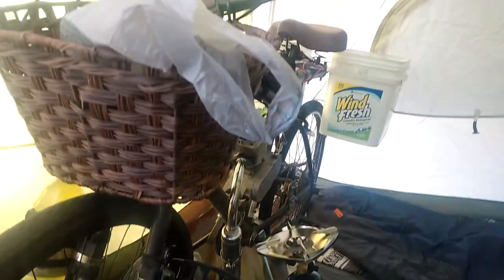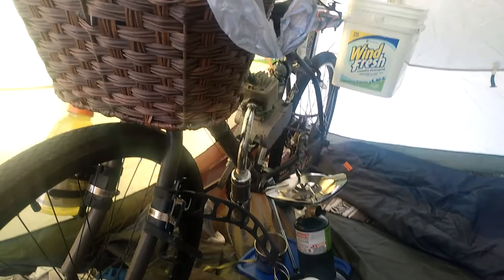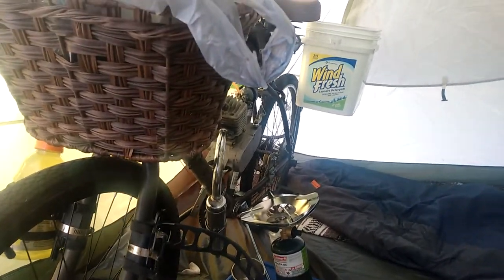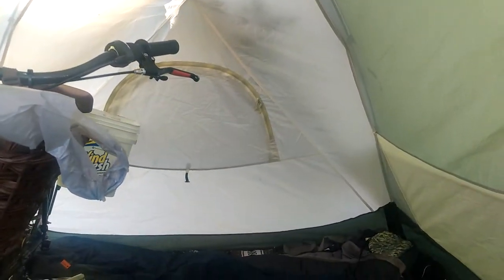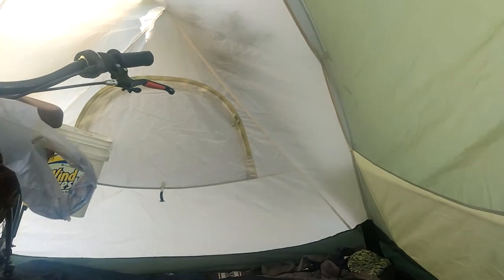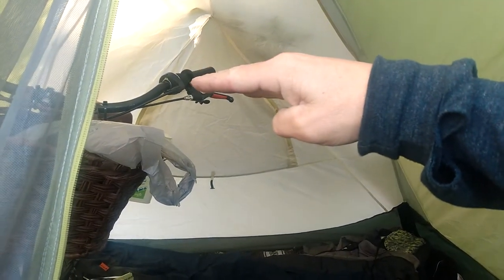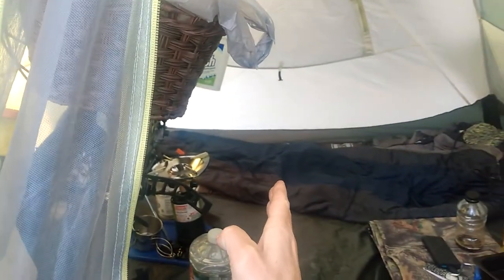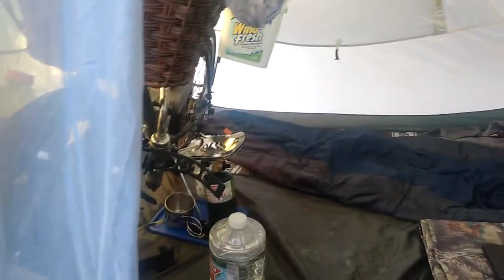My new tent is big enough to bring my bike inside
I love this new tent! It's big enough to bring my bike inside without taking anything apart. Which means I can sleep better at night knowing that it will still be there in the morning.